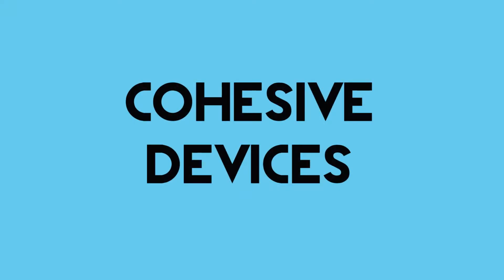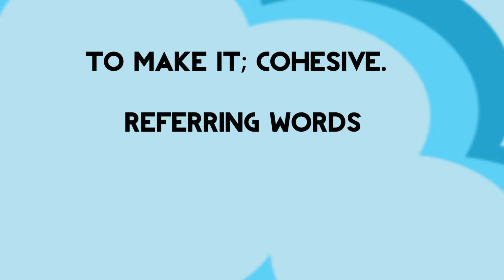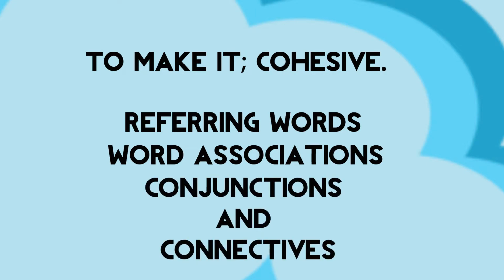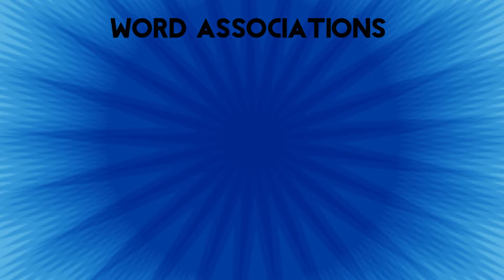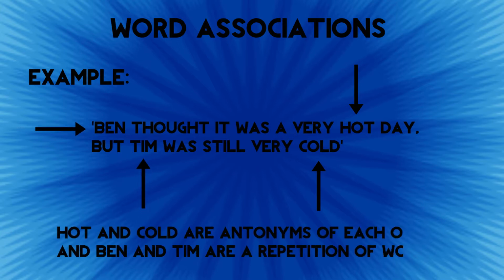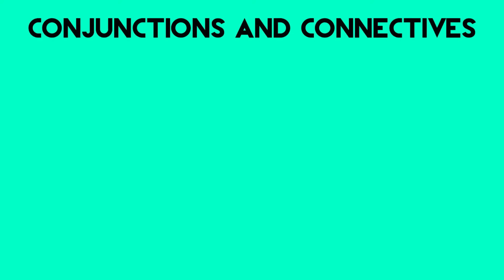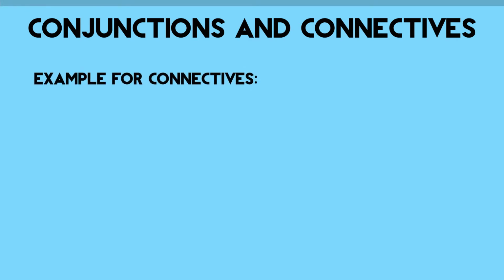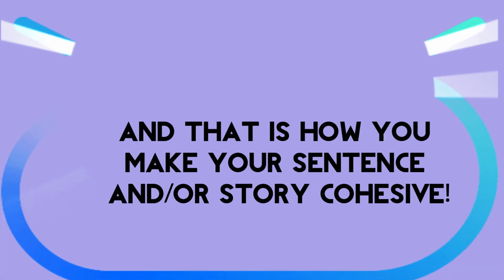Cohesive Devices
A lesson about Cohesive Words/Devices

Animated by: Jeffrey Bleijenberg
Voice over by: Bente Schonewille